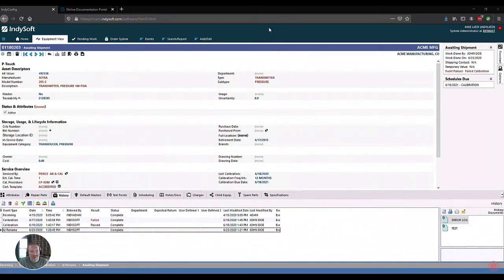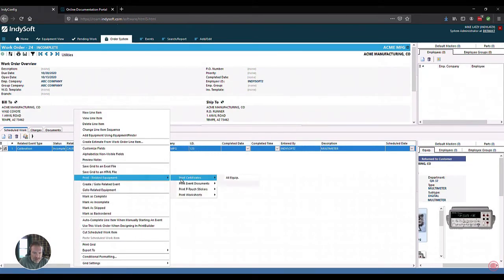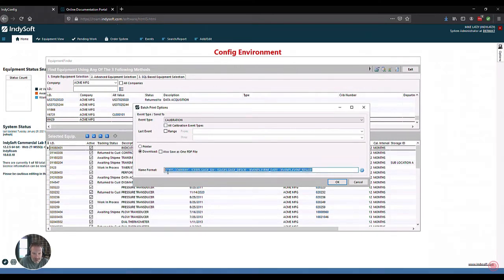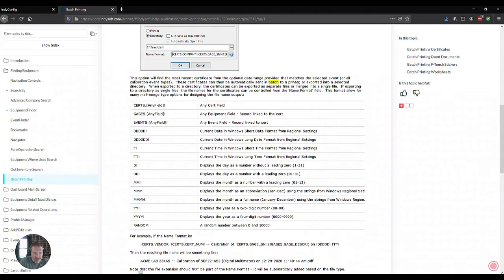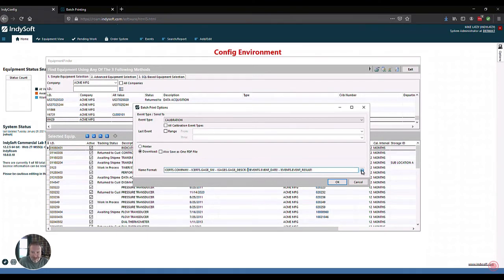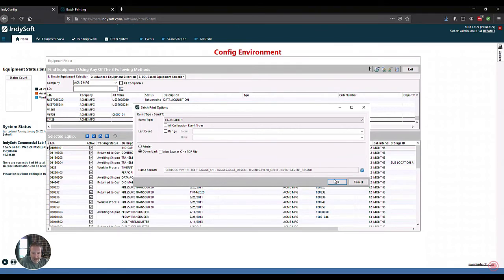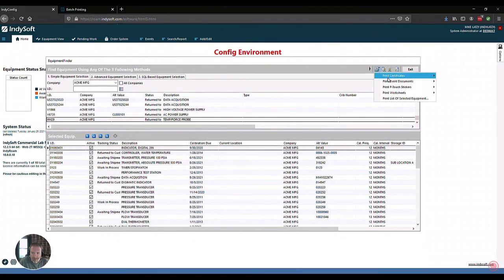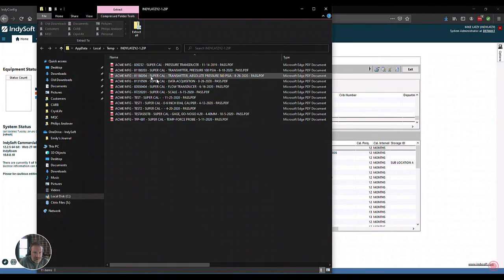Tip Tuesday - Custom Filenames for Batch Certificate Printing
This week implementation specialist, Mike, is taking you through a new feature, now available in version 12.2.5, that allows you to customize PDF filenames when saving individual certificates through our Batch Printing utility.  This now allows you to pull in a variety of information about the equipment or the related calibration event into the filename.  Watch now!